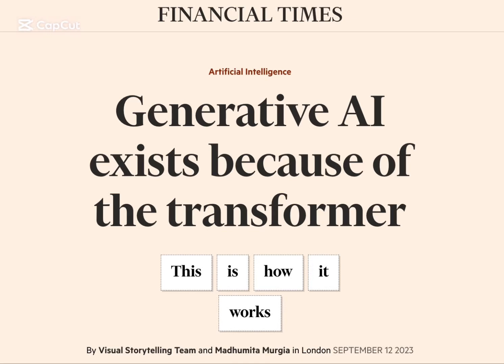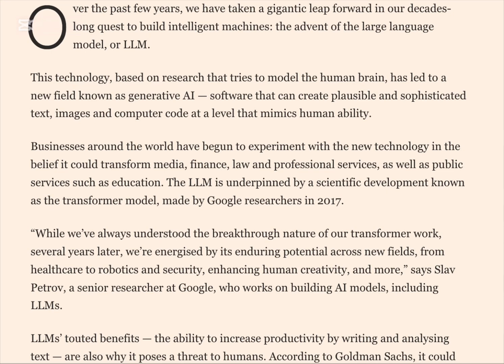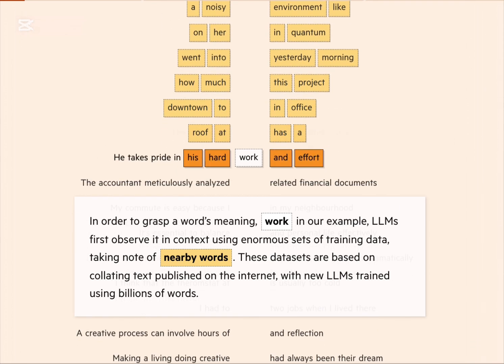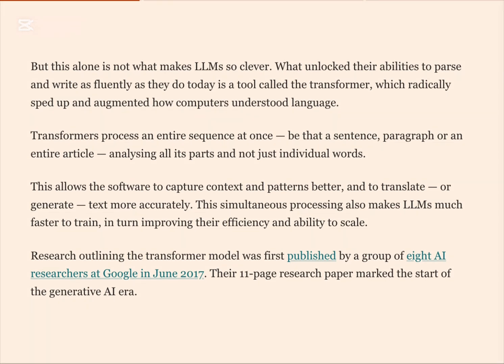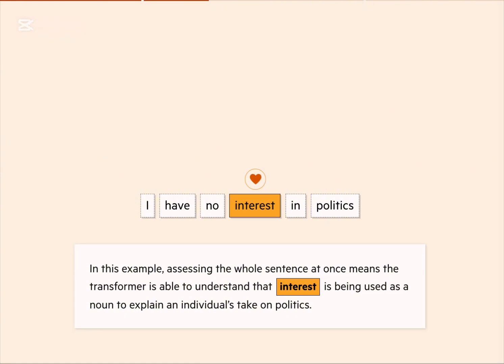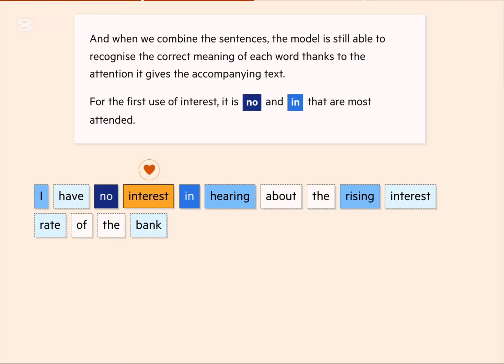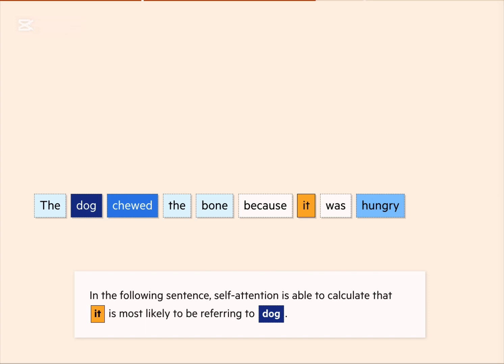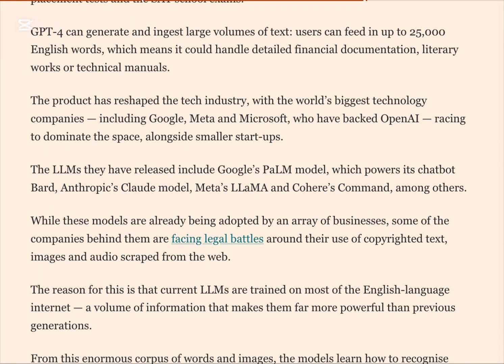Natasha Nurse - AI MM article